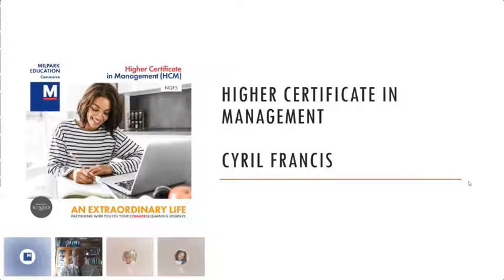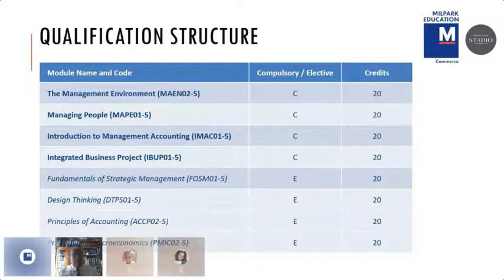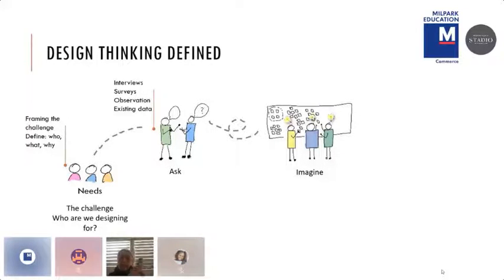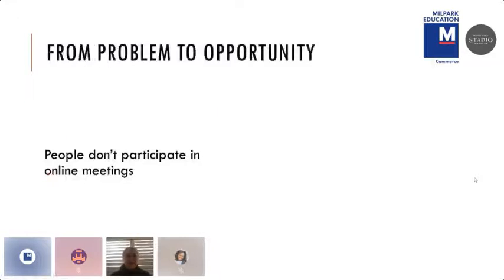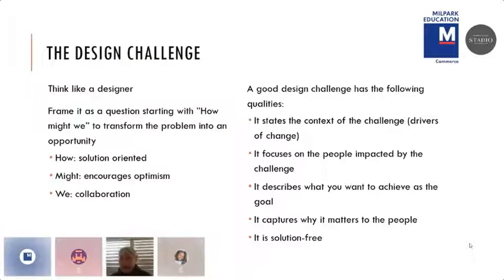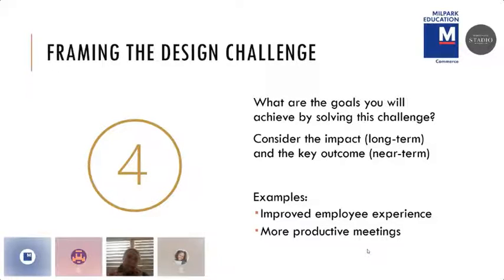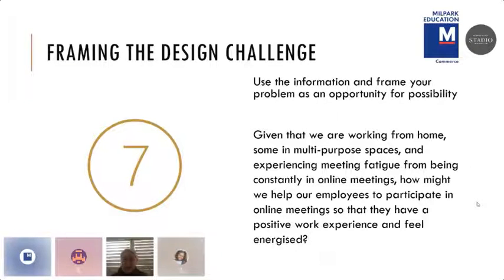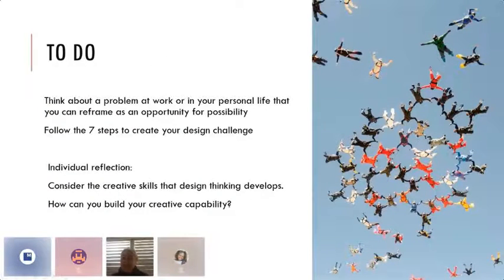Milpark School of Commerce | Design Thinking Webinar with Guest Speaker Dr. Manti Grobler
Design thinking for problem solving is a very topical subject in the current workplace and provides a totally different approach to solving problems through a more in-depth and focused approach.

What makes Design Thinking unique is that its work processes can assist us in methodically extracting, teaching, learning, and applying these human-centered techniques to solve challenges in an innovative and creative manner – in our designs, businesses, countries, and lives.

The webinar will focus on a scenario on how a company problem can be changed into an opportunity by applying certain design thinking methodology.

This webinar will be unfolding with an interactive engagement with the audience on appropriate processes and methods to reach the purpose of the goal.